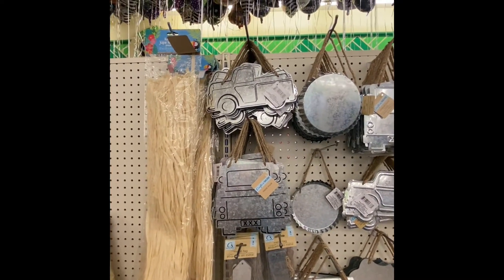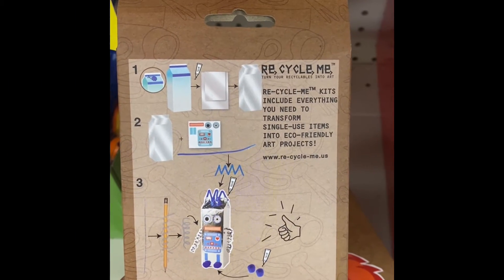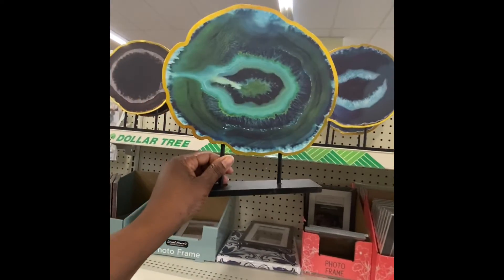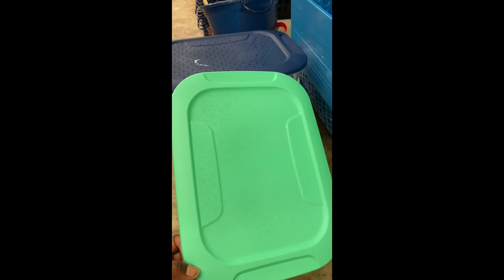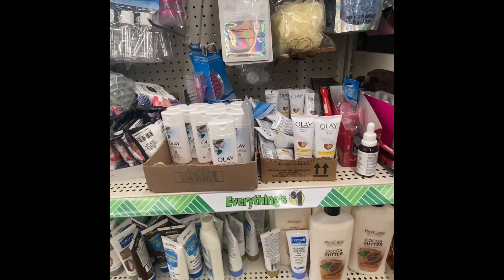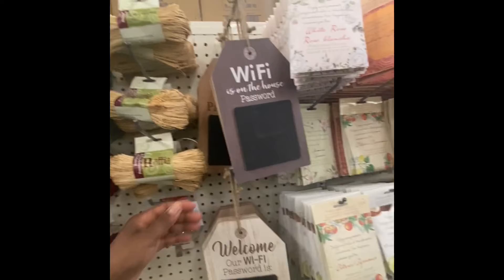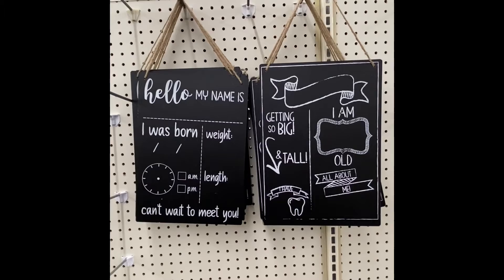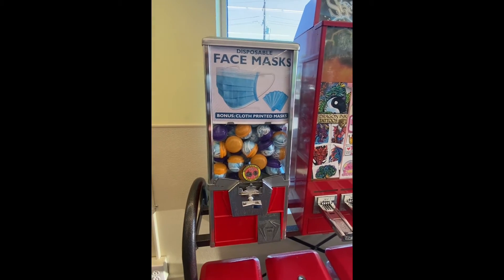DOLLAR TREE SHOP with me MONEY SAVING ITEMS 🛍